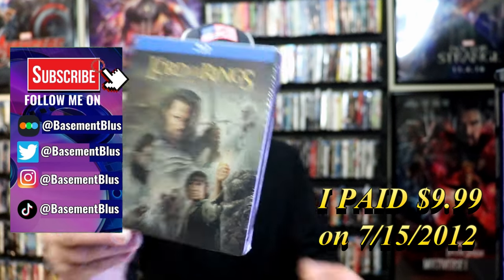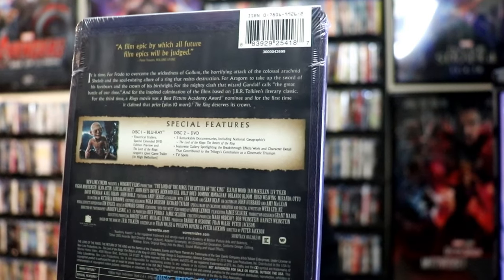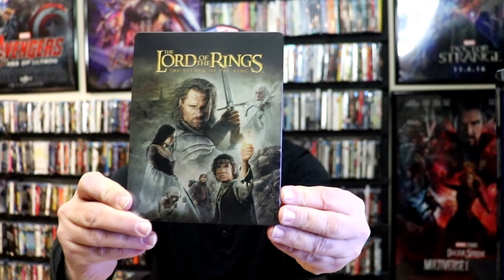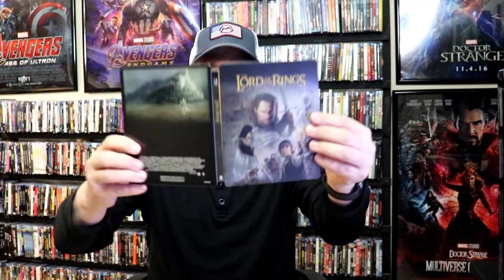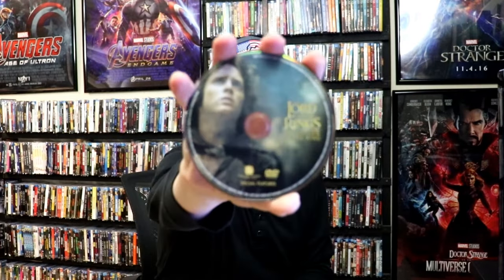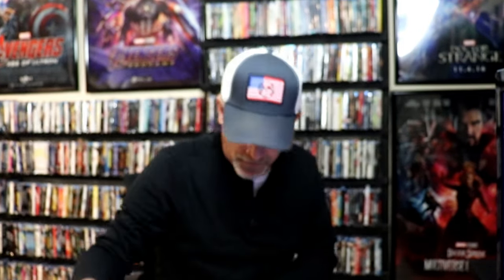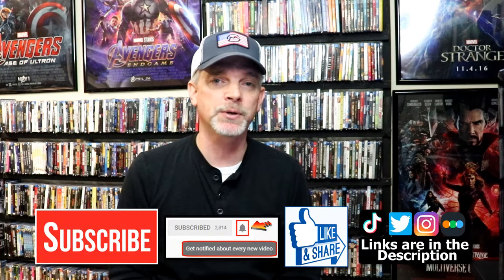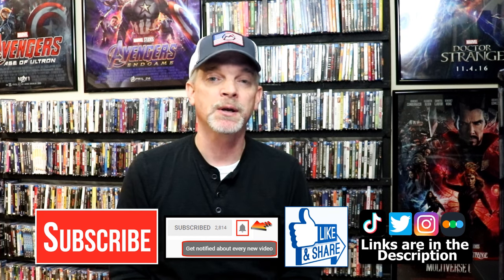The Lord of the Rings: The Return Of The King Blu-ray + DVD Steelbook | Released May 29, 2012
Check out my unwrapping of The Lord of the Rings: The Return of the King Blu-ray + DVD Steelbook!

► Purchase the Steelbook
► Purchase The Lord of the Rings: The Motion Picture Trilogy